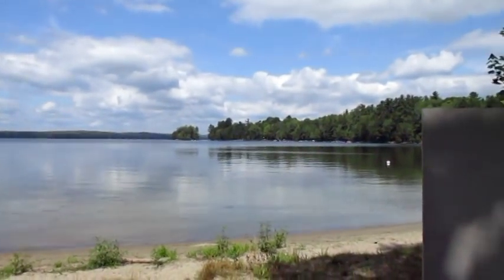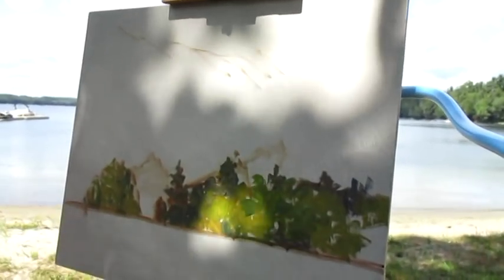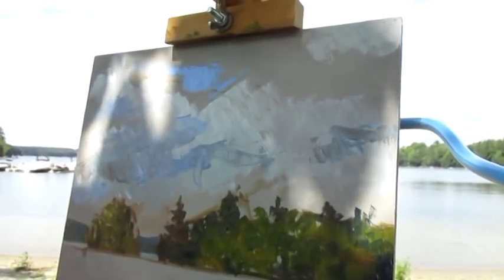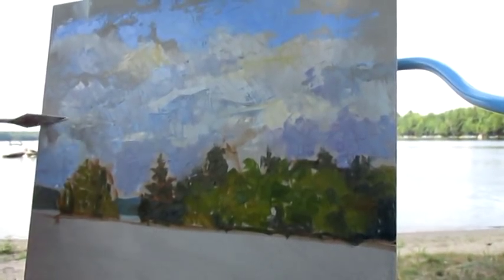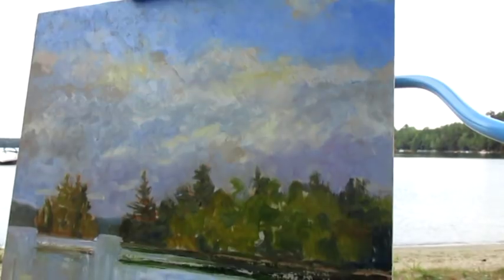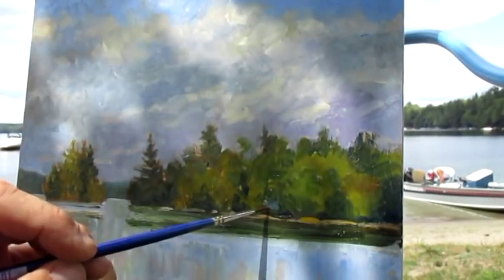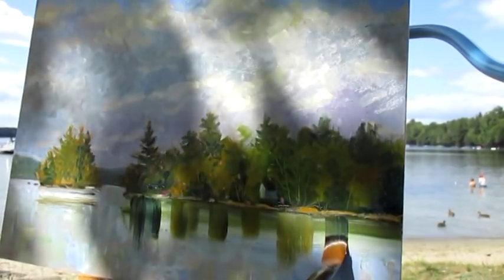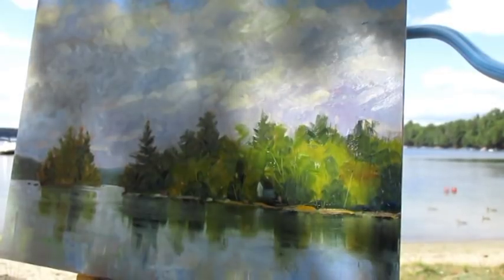Plein Air Oil Painting - "Summer Clouds"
Learn how I incorporate palette knife techniques and paint water reflections in this video. This was painted at a favorite swimming spot of mine called East Pond. I really like how the clouds shapes were in the sky and wanted to capture their fleeting effects. I used only a few colors to paint this: Titanium White, Chromatic Black, Burnt Umber, Ultramarine Blue, Rose Madder, Yellow Ocher, and Sap Green. I like the texture that the palette knife brings to the painting surface...especially on panels.